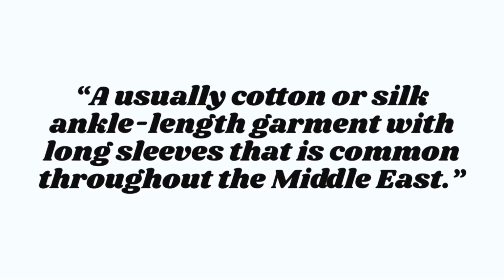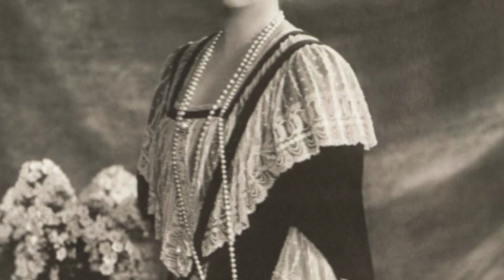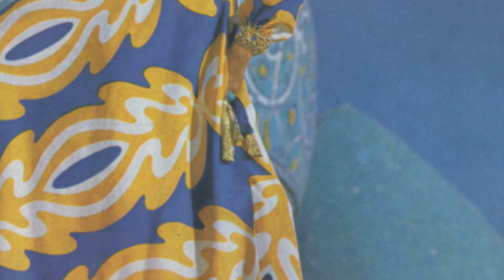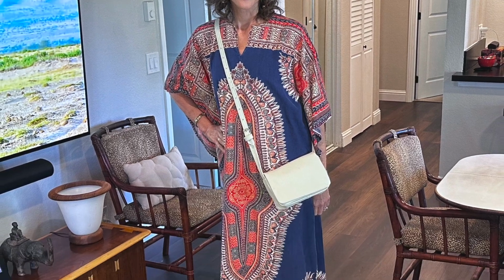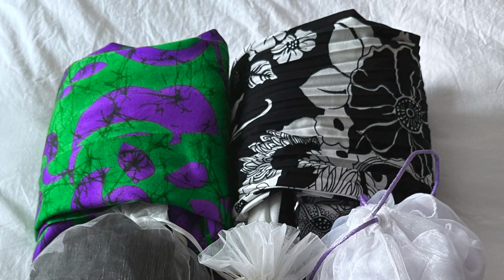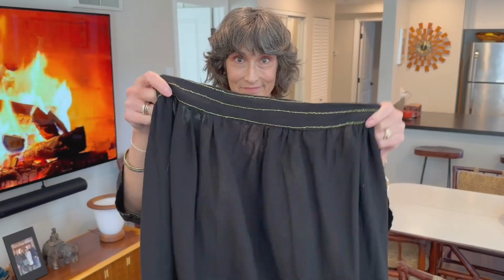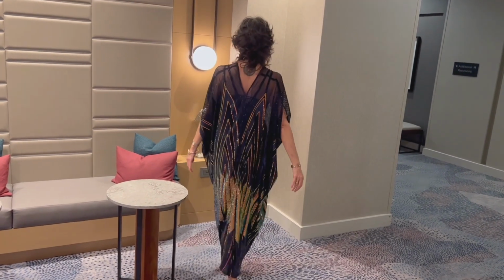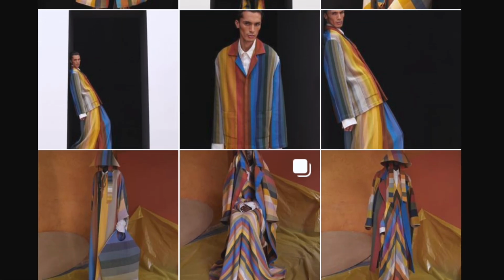The Magic Of Caftans: Why I'm Obsessed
I love wearing caftans.  They are so versatile and can be worn many different ways depending on how you style them.  I’m lucky because in Southern California I can wear them almost year round.  They are particularly magical in the summer months though.  In this video I’ll educate you a bit about this ancient garment and show you how I wear my caftan collection.

I'd love to have you be part of our Subscriber family.

Until next time, have fun & dress it up a little! ~ Rajka Hayden, The Dress Up Mom

Current Vintage ~ Current Vintage is a fun and original concept store with a carefully edited mix of Clothing & Accessories, Wine & Cheese, Home & Gifts.
Here you will find one-of-a-kind Vintage clothing, jewelry & bags, from casual to cocktail…Pucci to Preppy.

Isobel & Cleo ~ Luxury handmade and American made knitwear, Nantucket artisanal goods, made in USA clothing, ethical and sustainable designer clothing.

Koshtana ~ Koshtana is a luxury fashion brand created in 2022 as a revolutionary feat and rebirth of a small family company that has been giving life and an emblem of authenticity to raw cotton garments for more than a decade. The mission of the brand is to encourage the creation of style based on quality with unique and priceless seals of applied art that give museum value to each piece of clothing, and are executed by skilled artisans. Innovative pieces in the guise of traditional handicrafts, created for the modern woman who wants to live an authentic life and write history with every step she takes.

Jennafer Grace - A super talented designer in San Diego, CA

~ Social Media ~